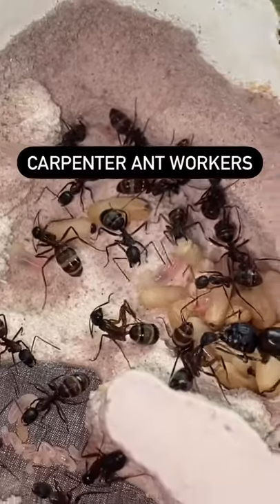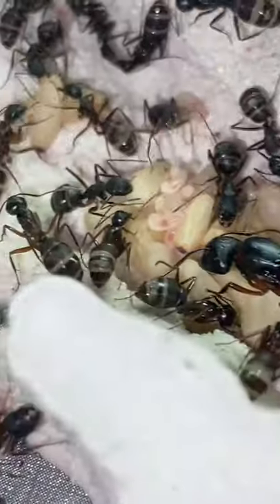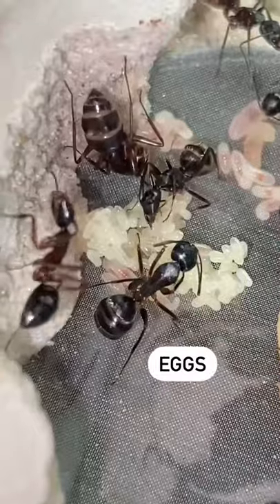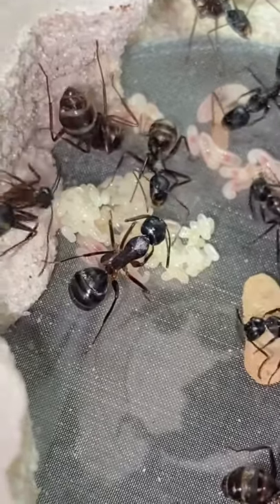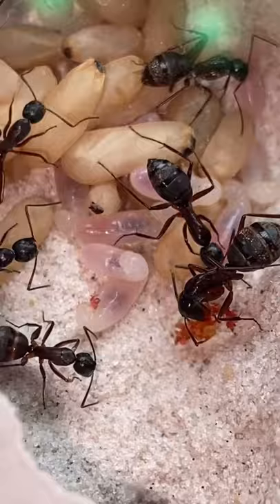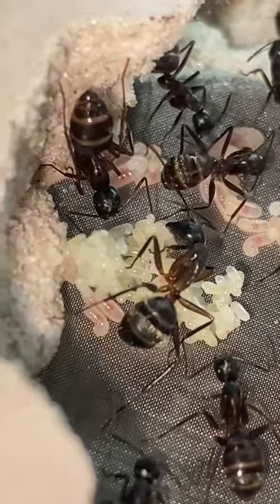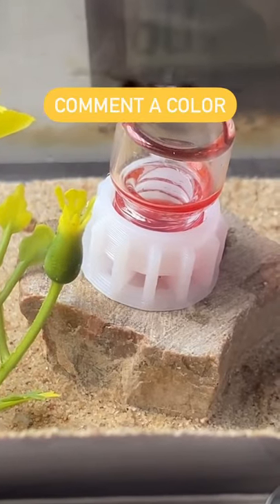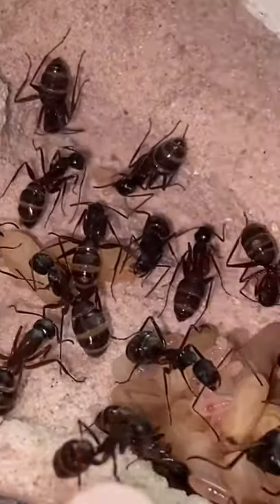Comment What COLOR I Should Dye My Ants